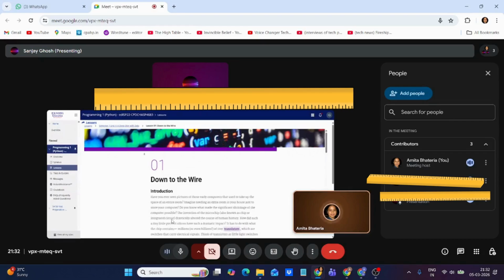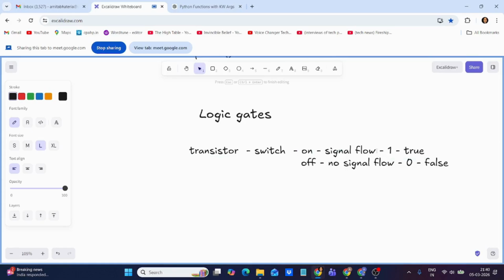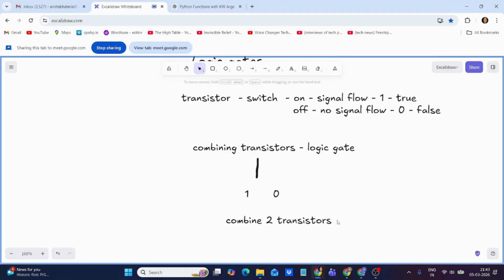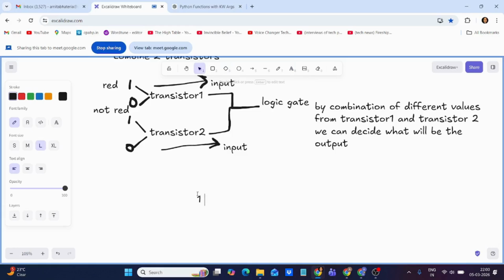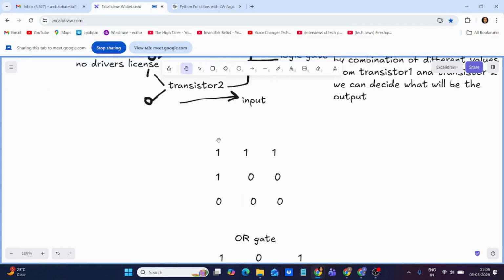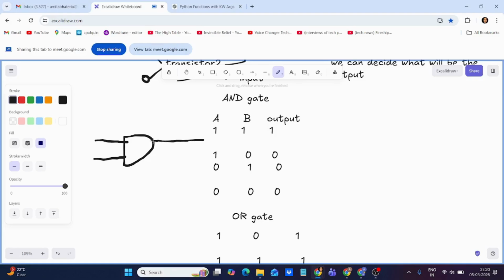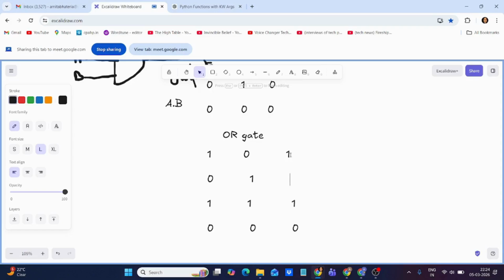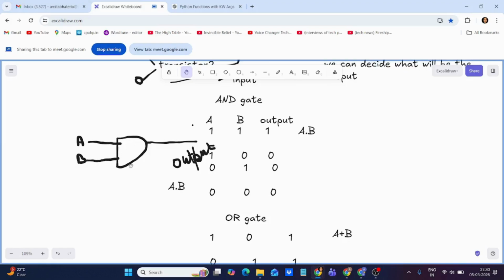logic gates explained | understanding boolean tables .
Basic logic gates, AND gate, OR gate explained with boolean tables.